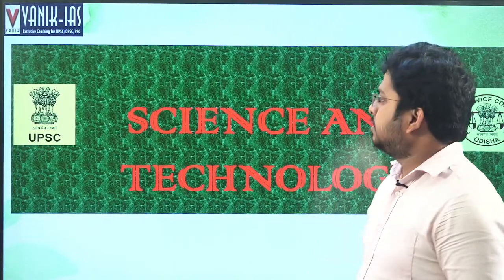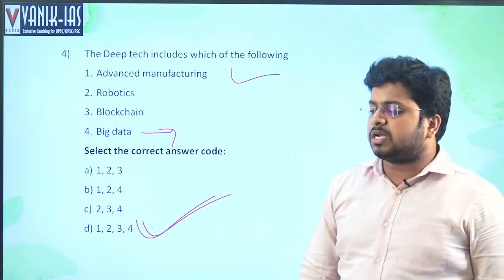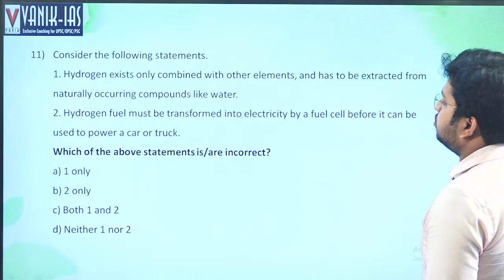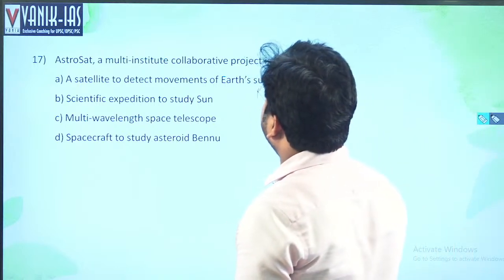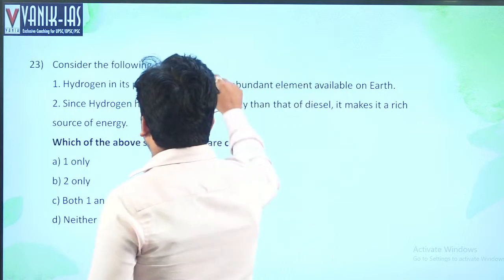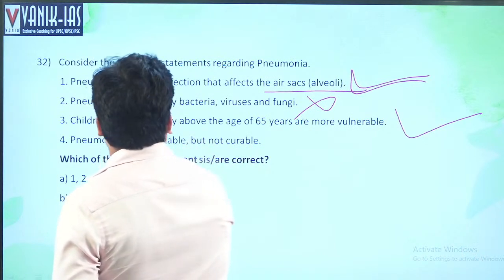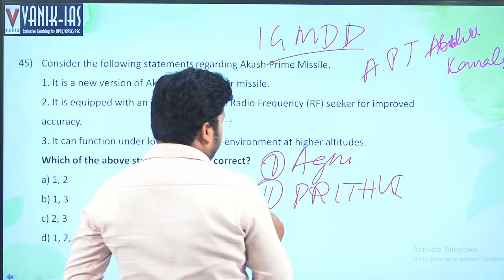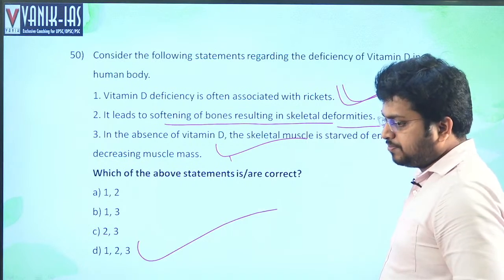10th AUGUST | SCIENCE & TECH FOR IAS / OAS / WBCS | SUBJECTWISE CLASS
10th AUGUST | SCIENCE & TECH FOR IAS / OAS / WBCS | SUBJECTWISE CLASS